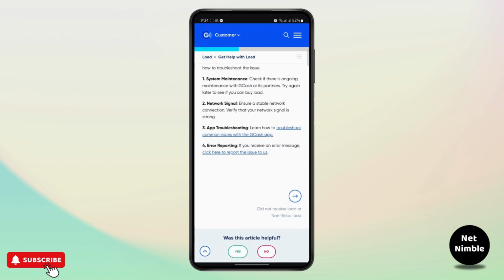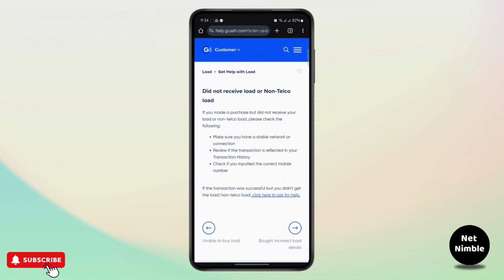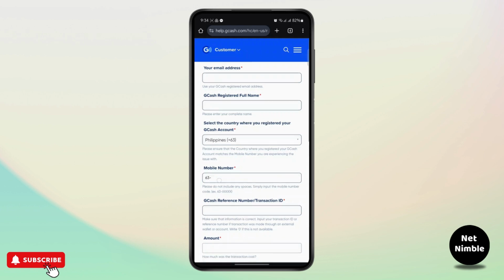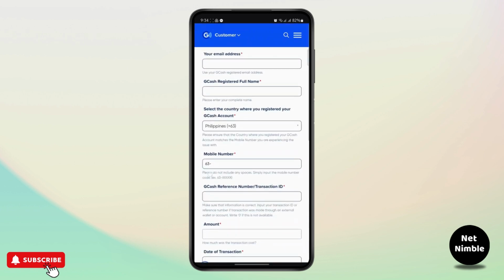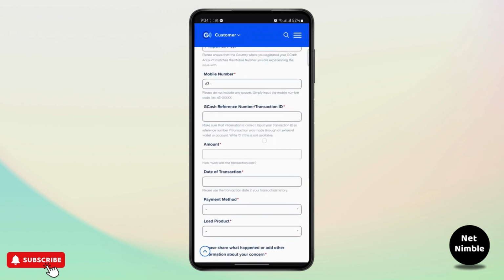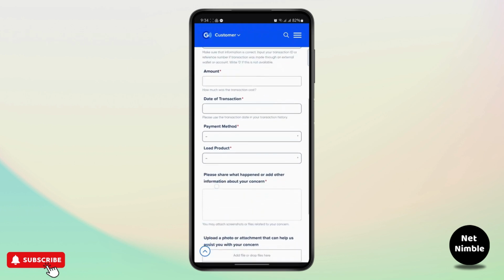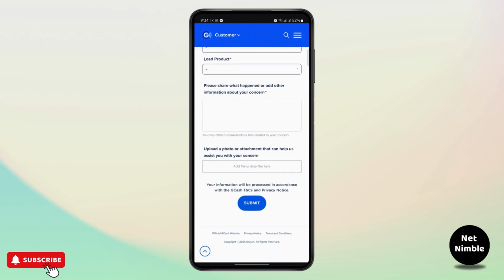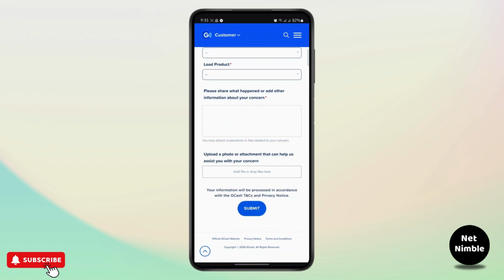How to Fix GCash App Bio Load Unsuccessful (EASY)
Learn how to fix the "Bio Load Unsuccessful" issue on the GCash app with this easy step-by-step guide! If you're having trouble loading your bio and can't access certain features, this video will walk you through common solutions to resolve the problem. Whether you're asking, "How do I fix the GCash app bio load unsuccessful error?" or need troubleshooting tips, this tutorial has you covered. Watch now to get your GCash app working properly again!

Timestamps:

00:00 How to Fix GCash App Bio Load Unsuccessful
00:10 Step-by-Step Instructions for Resolving the Issue